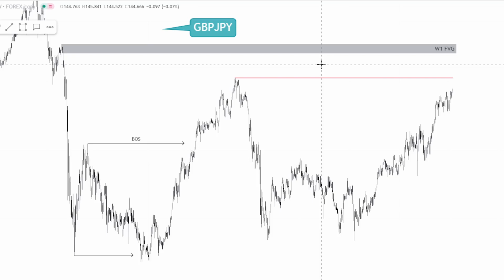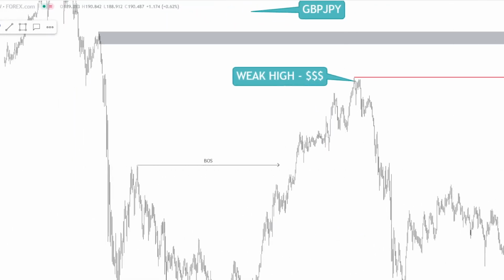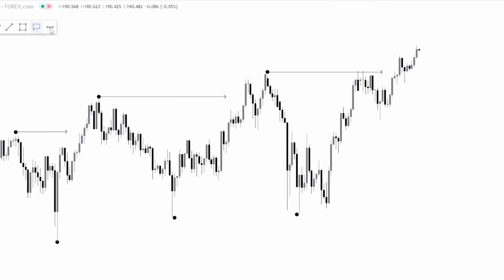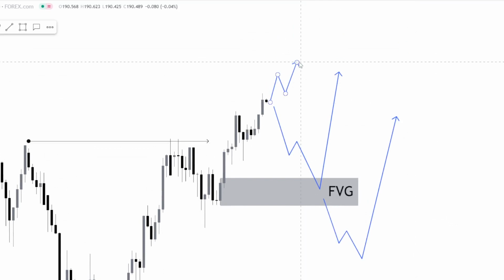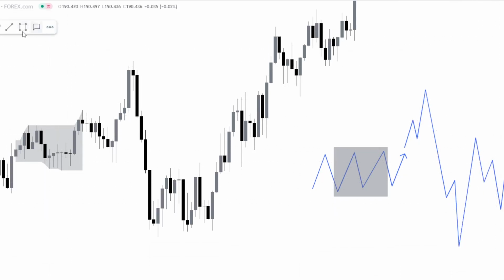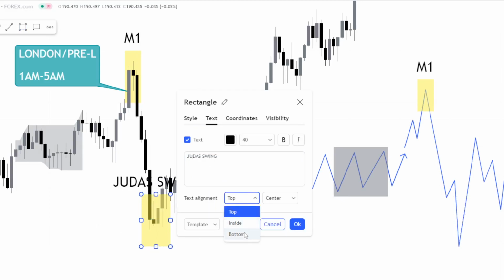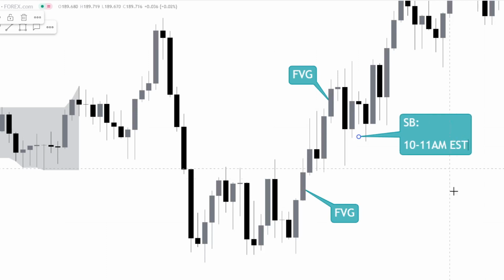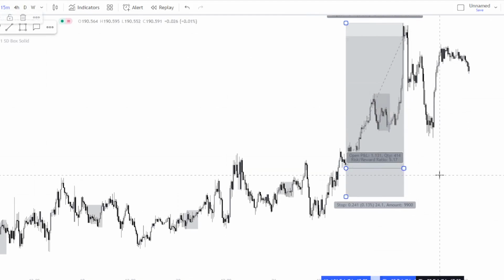GBPJPY Market Outlooks!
Dive into the market of POUND VS YEN! See how you can use this ICT hack in YOUR trading.